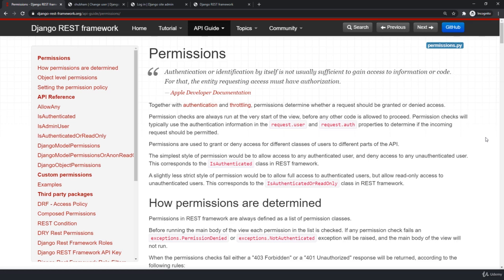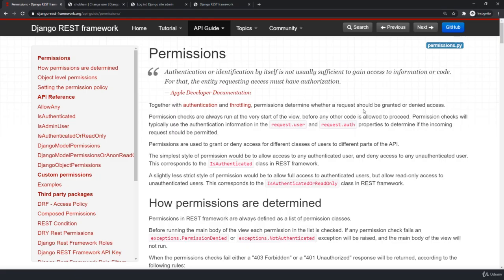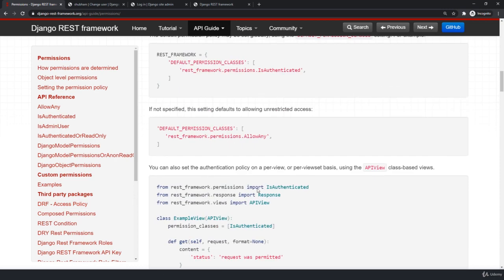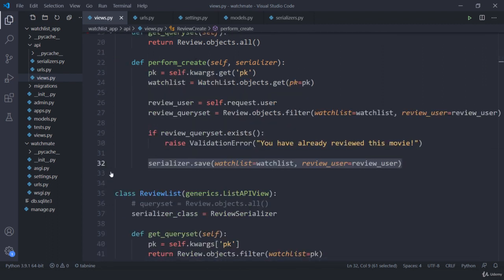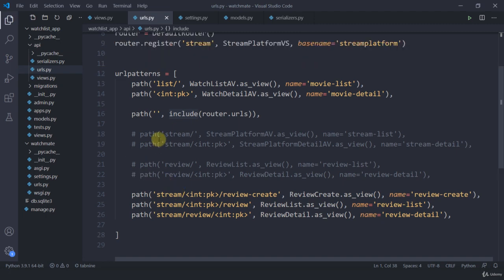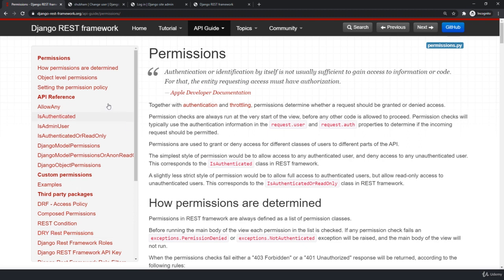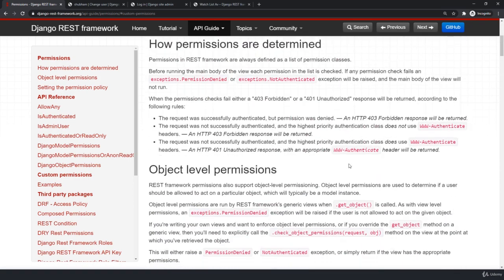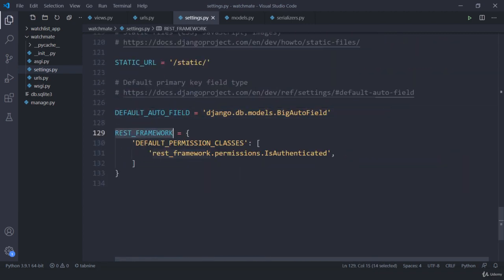Django Rest Framework Series - Permissions and Custom Permissions - What is Permission In DRF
Permissions in Django REST Framework:
This article looks at how permissions work in Django REST Framework (DRF).

Django REST Framework Permissions Series:

    Permissions in Django REST Framework (this article!)
    Built-in Permission Classes in Django REST Framework
    Custom Permission Classes in Django REST Framework

Objectives

By the end of this article, you should be able to explain:

    How DRF permissions work
    The similarities and differences between has_permission and has_object_permission
    When to use has_permission and has_object_permission

DRF Permissions

In DRF, permissions, along with authentication and throttling, are used to grant or deny access for different classes of users to different parts of an API.

Authentication and authorization work hand in hand. Authentication is always executed before authorization.

While authentication is the process of checking a user's identity (the user the request came from, the token that it was signed with), authorization is a process of checking if the request user has the necessary permissions for executing the request (are they a super user, are they the creators of the object).

The authorization process in DRF is covered by permissions.
View Permissions

APIView has two methods that check for permissions:

    check_permissions checks if the request should be permitted based on request data
    check_object_permissions checks if the request should be permitted based on the combination of the request and object data

As you can see, BasePermission has two methods, has_permission and has_object_permission, that both return True. The permission classes override one or both of the methods to conditionally return True.

Turn back to the check_permissions and check_object_permissions methods from the beginning of the article:

    check_permissions calls has_permission for each of the permissions
    check_object_permissions calls has_object_permission for each of the permissions as well

has_permission

has_permission is used to decide whether a request and a user are allowed to access a specific view

For example:

    Is the request method allowed?
    Is the user authenticated?
    Is the user an admin or super user?

has_permission possesses knowledge about the request, but not about the object of the request.

As explained at the beginning, has_permission (called by check_permissions) gets executed before the view handler is executed, without explicitly calling it.
has_object_permission

has_object_permission is used to decide whether a specific user is allowed to interact with a specific object

For example:

    Who created the object?
    When was it created?
    In which group does the object belong to?

Besides the knowledge of the request, has_object_permission also possesses data about the object of the request. The method executes after the object is retrieved from the database.

Unlike has_permission, has_object_permission isn't always executed by default:

    With an APIView, you must explicitly call check_object_permission to execute has_object_permission for all permission classes.
    With ViewSets (like ModelViewSet) or Generic Views (like RetrieveAPIView), has_object_permission is executed via check_object_permission inside a get_object method out of the box.
    has_object_permission is never executed for list views (regardless of the view you're extending from) or when the request method is POST (since the object doesn't exist yet).
    When any has_permission returns False, the has_object_permission doesn't get checked. The request is immediately rejected.

has_permission vs has_object_permission

What's the difference between has_permission and has_object_permission in Django REST Framework?

30. Permission Classes | Django Rest Framework